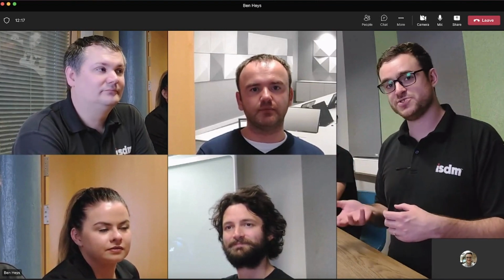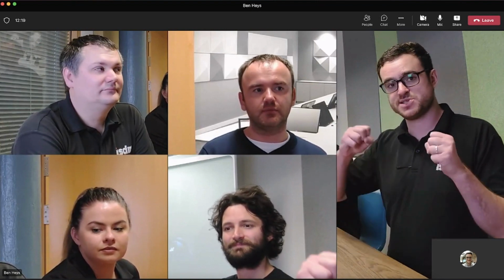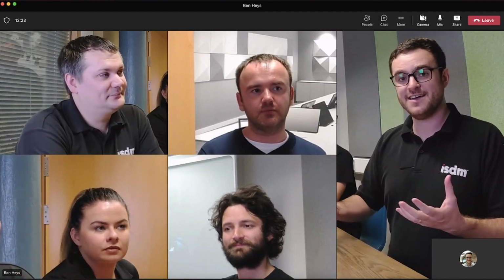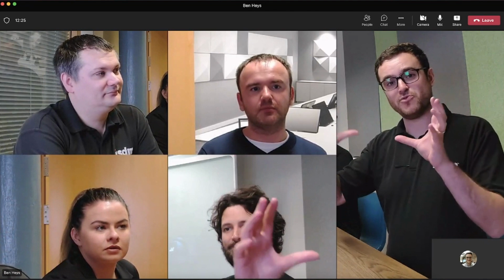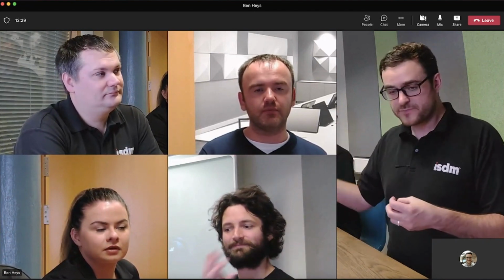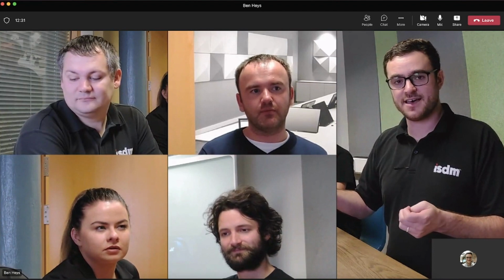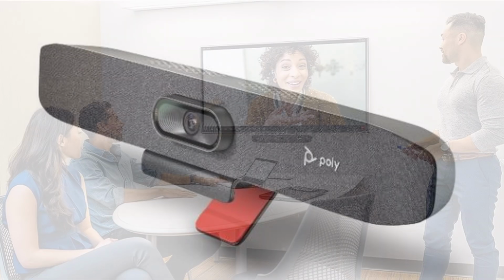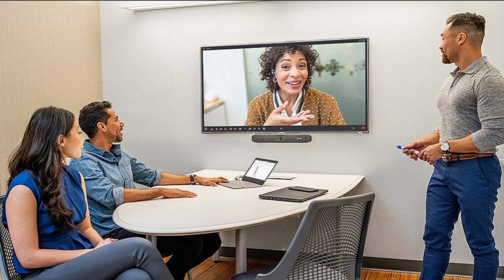Poly Director AI : People Framing Demonstration by Solutions team at ISDM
In this video, our solutions team Jeremy and Ben discuss the update for all  @Poly USB cameras and camera bars; a new people framing function is now available for all these devices.
Shown here are the E70 and the R30. The E70 is used in a medium-sized meeting room, and the R30 is demonstrated in a smaller meeting room/huddle room

00:00 introduction in the E70 in a Medium sized meeting room
00:42 introduction to people framing function on the E70
01:06 assigning a second person a frame on the call
01:44 all five people were assigned a cell within the call in our medium-sized meeting room
02:22 Moved to a smaller room to demonstrate the Poly R30
02:52 introduction to the people framing on the Poly R30
03:45 the Poly  R30 frames all four people in a small room